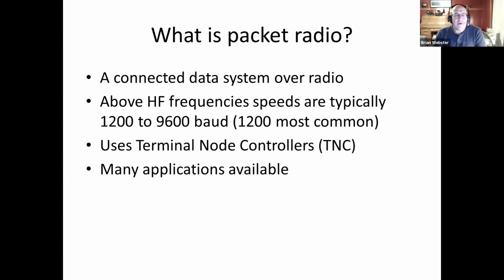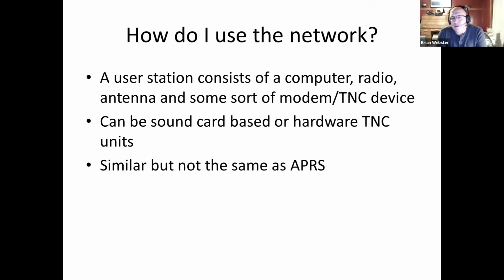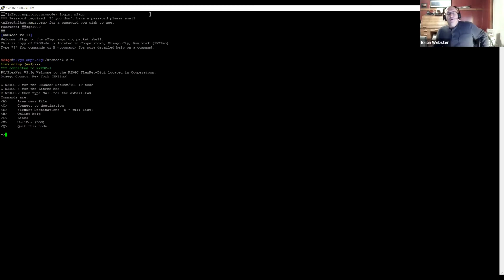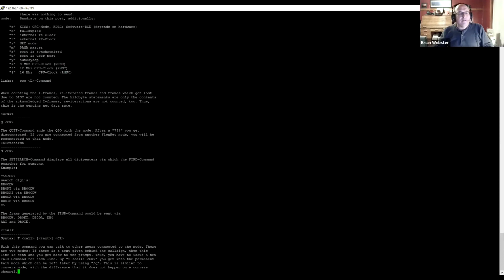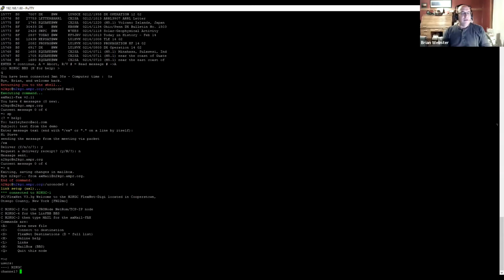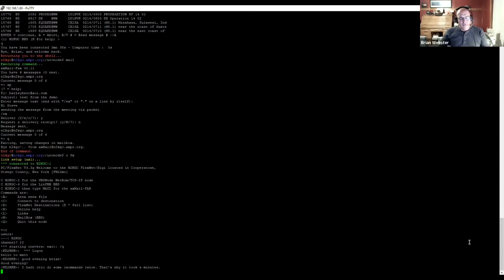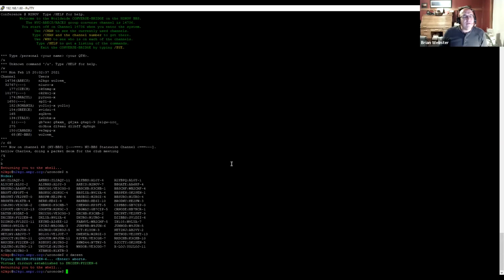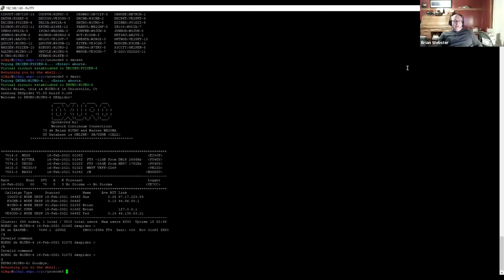Packet Radio Presentation & Discussion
Recorded during the Oneonta Amateur Radio Club's meeting on February 15th, 2021. Brian Webster, N2KGC, shares about packet radio!